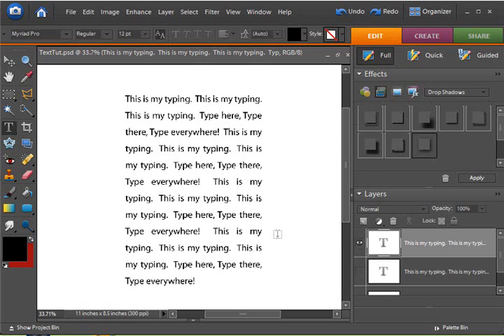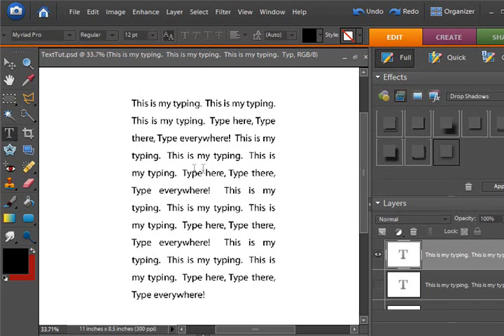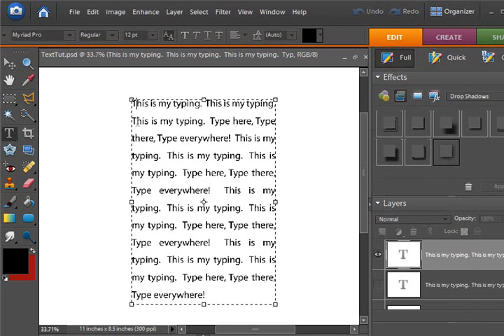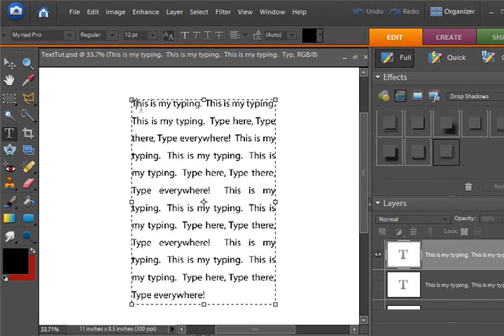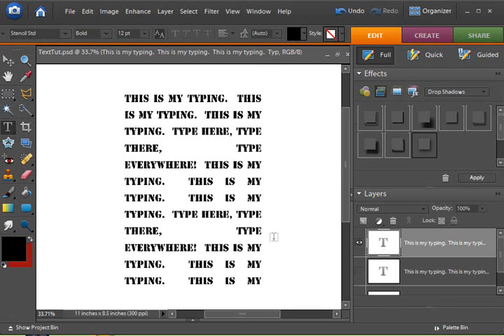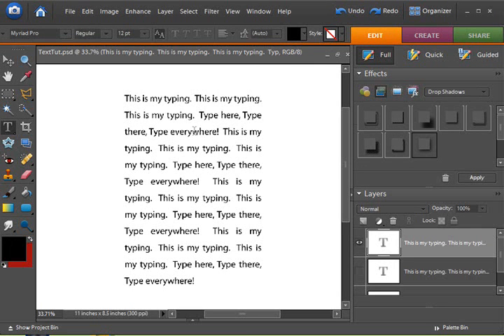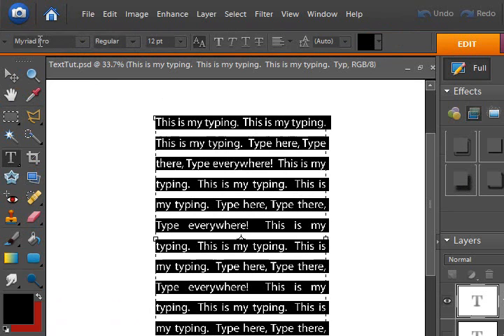Photoshop Elements - Scrolling Fonts - Quick Tip #20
This is a handy little tip on scrolling the fonts while seeing them active in your work area.